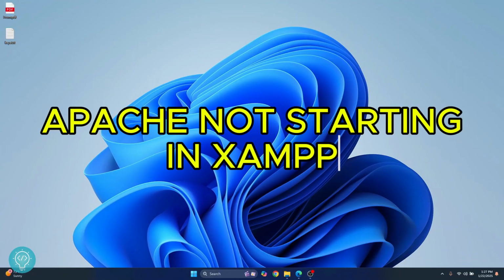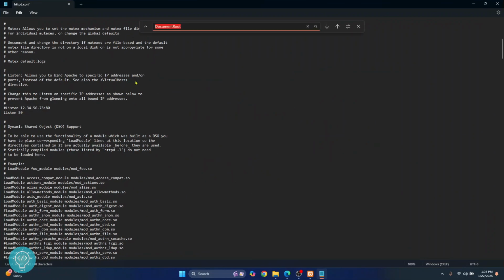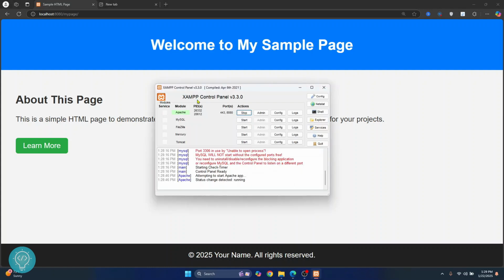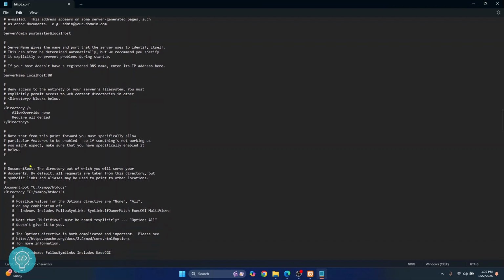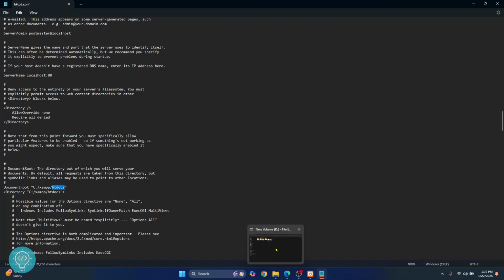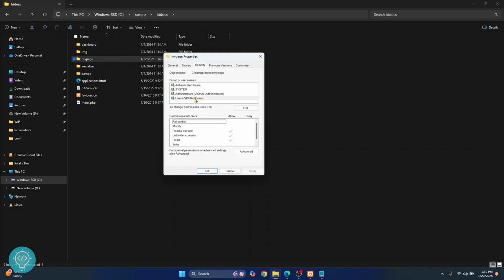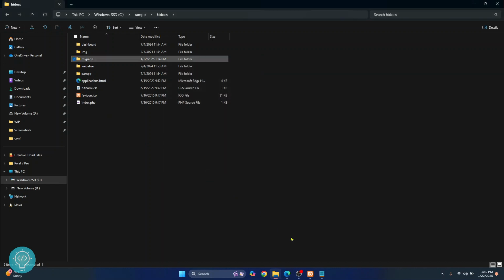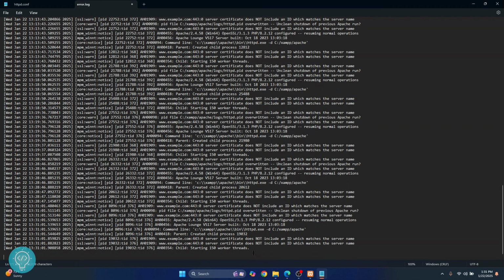[FIXED] XAMPP Apache Not Starting on Windows 11 (2025)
In this video, I'll show you how to fix the issue of "XAMPP Apache not starting on windows 11". If you are running XAMPP on windows, and you are unable to start Apache with error that says blocked port or unresolved dependencies, in this video we will see the top issues that cause this error and we will fix it.